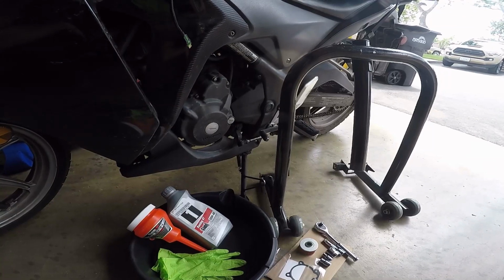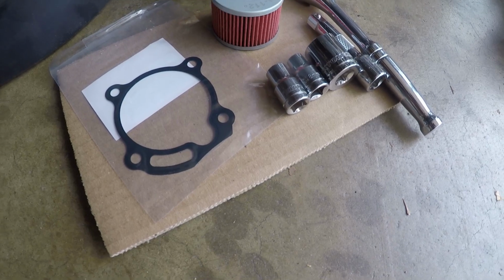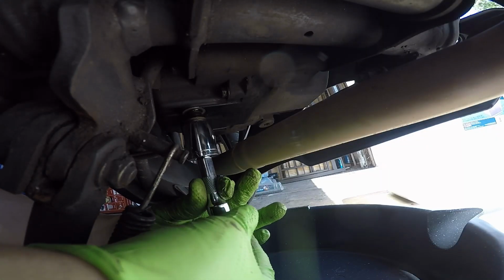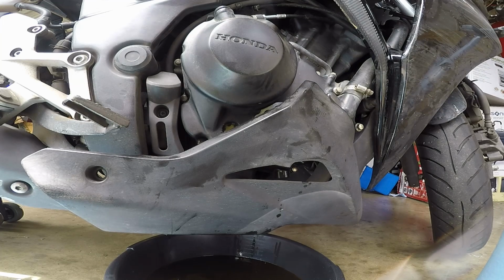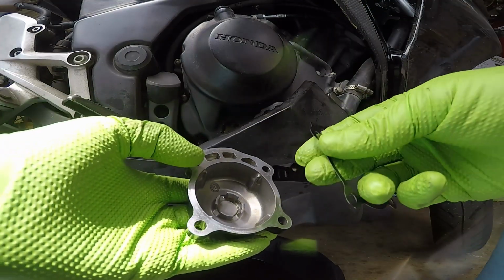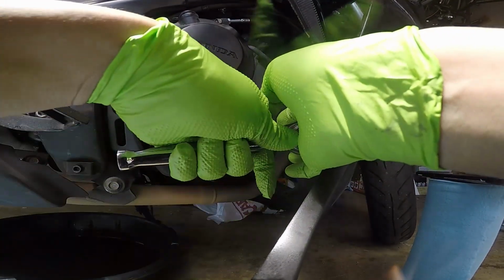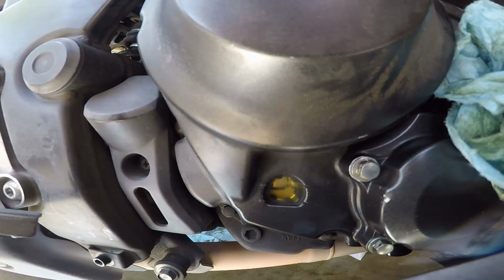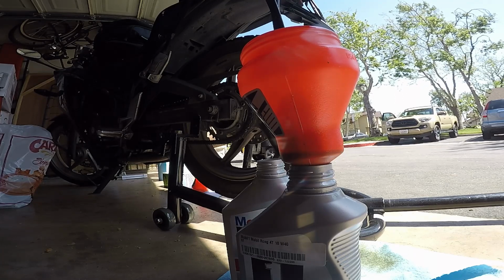DIY: CBR250 oil change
Knowing how to change your own oil is not only rewarding, it can save you a ton of cash. In this video I show you how I change my oil on my Honda CBR250R. It can vary from bike to bike but all internal oil filter bikes are similar.

.Music Credit.